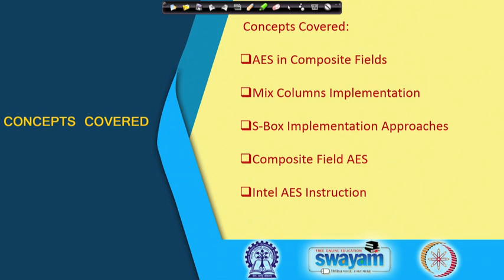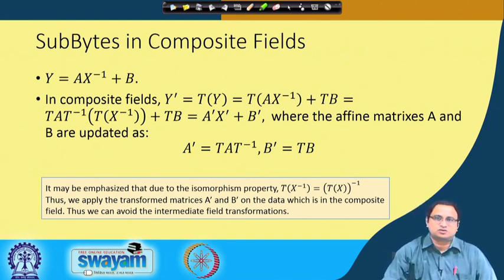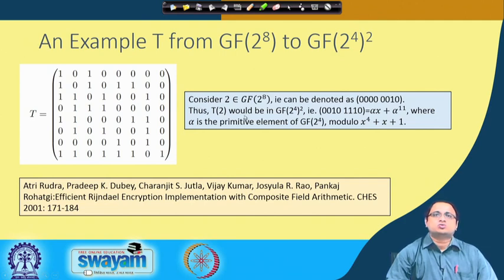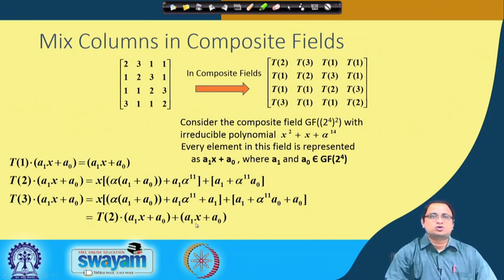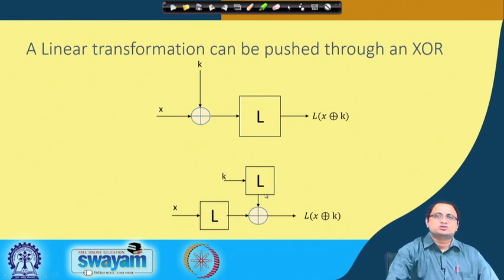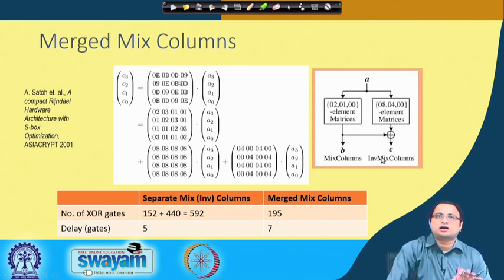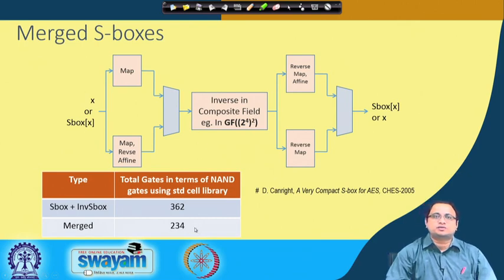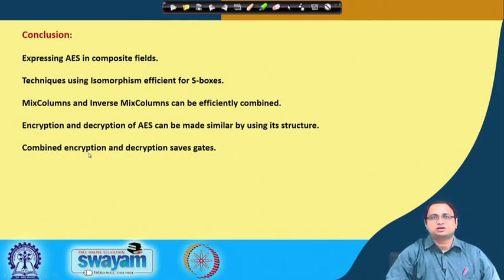Lecture 14: Hardware Implementation of Advanced Encryption (Contd.)